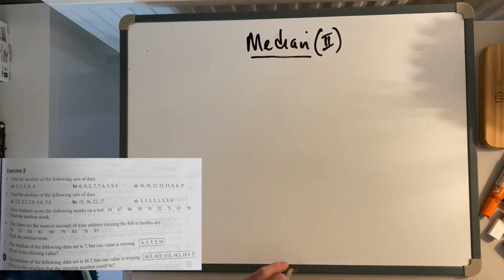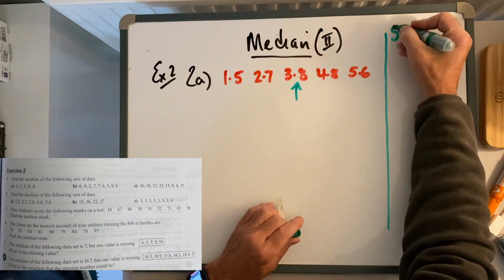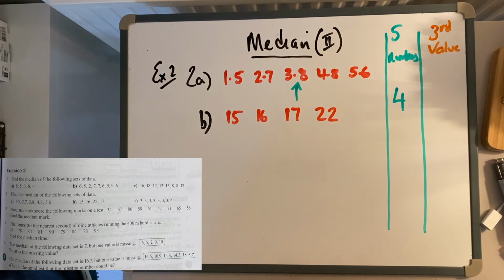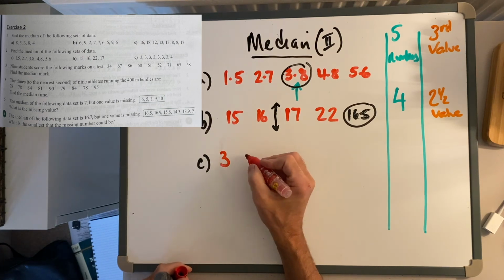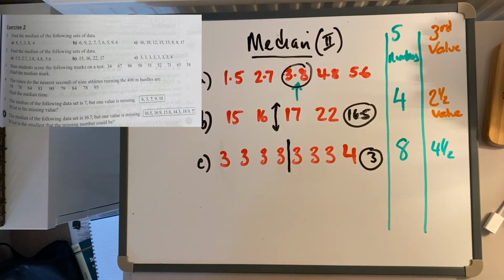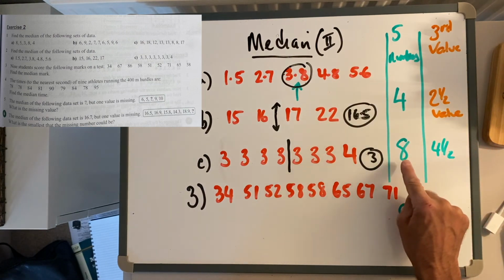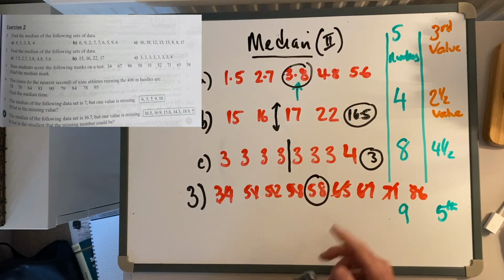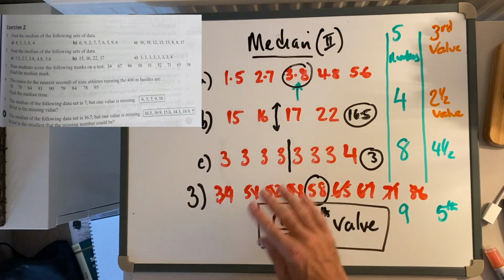Median part 2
The second in a mini series on finding the median from a data set.

If you reduce the speed down by 0.75 then you will hear me speaking, as it were, normally :)